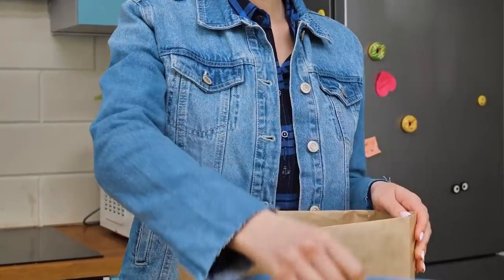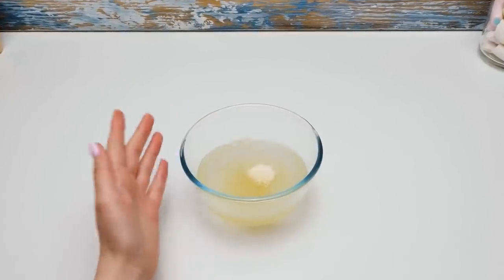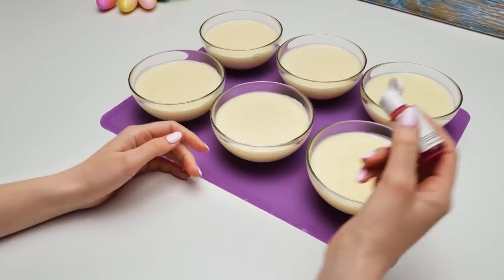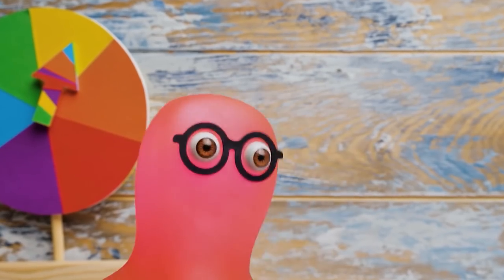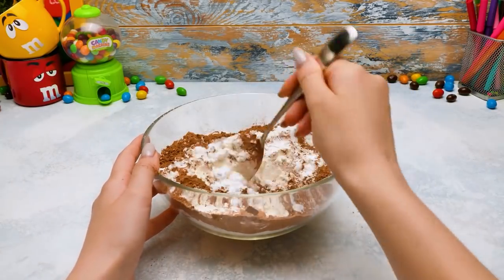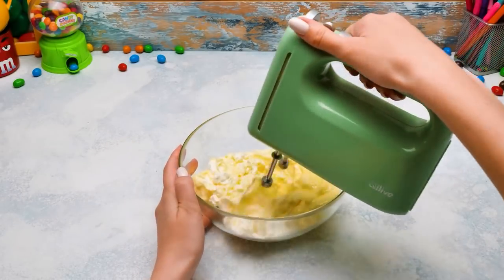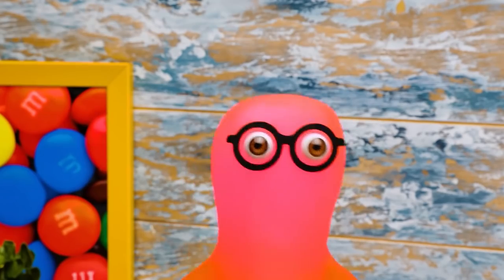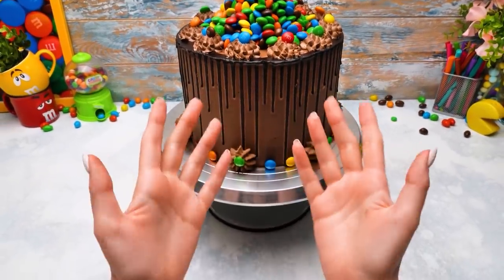Awesome Homemade Desserts! || Yummy Drip Cakes With Awesome Filling